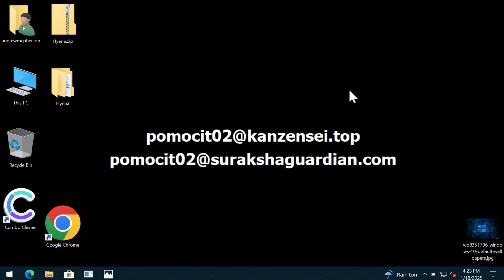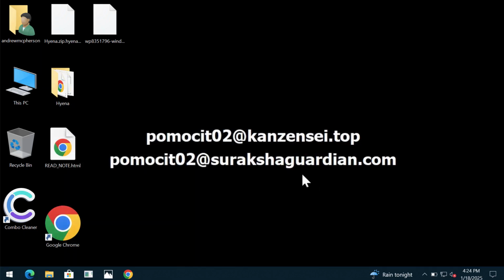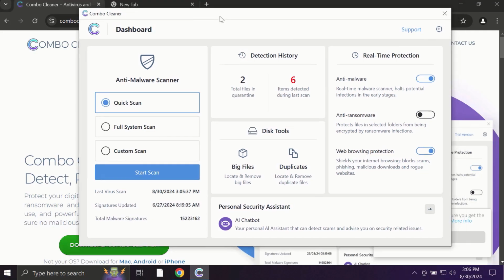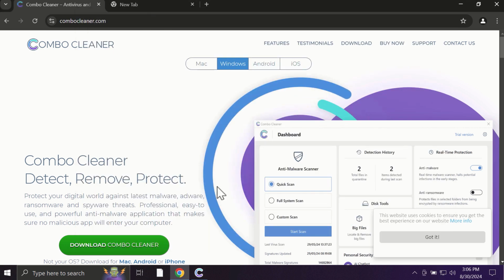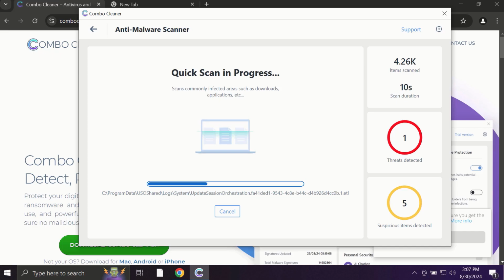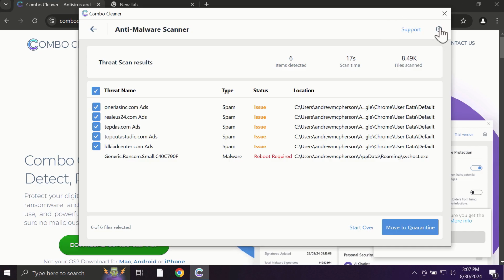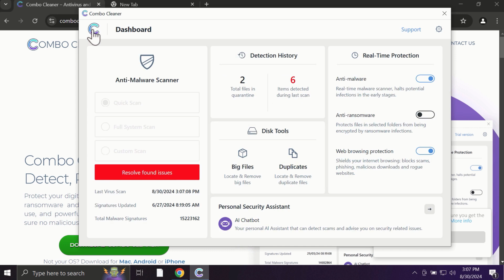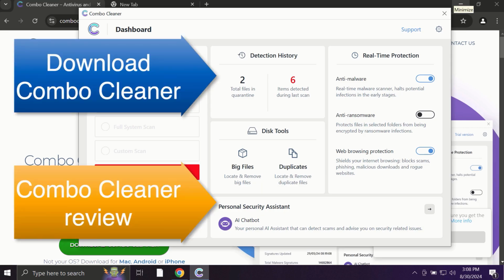Hyena ransomware removal video [.Hyena111 file virus].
Hyena is a new ransomware from the MedusaLocker family. This ransomware is also known as the .hyena111 file virus. It encrypts files and appends the .hyena111 extension to the filenames. Hence, it's not possible to use the files. Then the ransomware tells the victims that they ought to pay a special ransom for file restoration. Yet, paying the ransom isn't a good idea. Don't pay it! Don't waste the funds. Remove it with Combo Cleaner Antivirus via the official and thus get your data always protected with its help.

More information about this threat can be found in this detailed guide

And below please find the quotation from the ransom note:
QUOTE
YOUR PERSONAL ID:

UNQUOTE